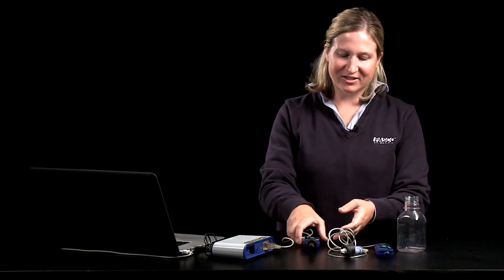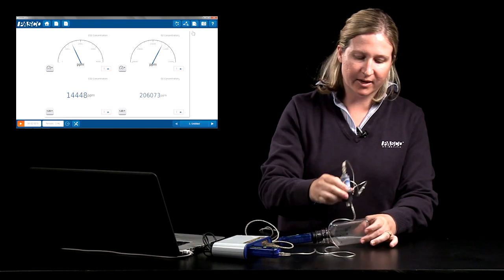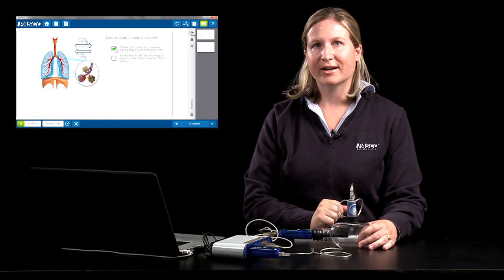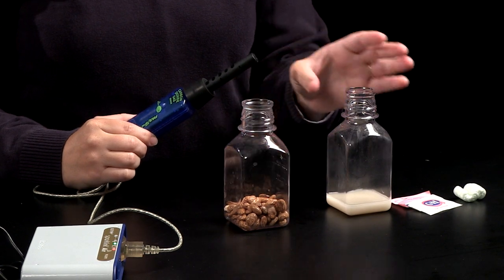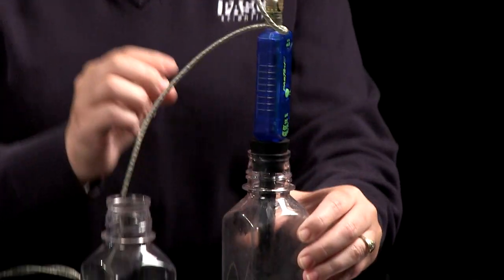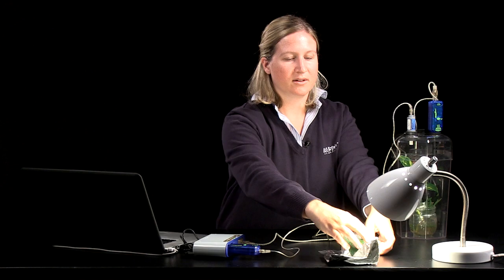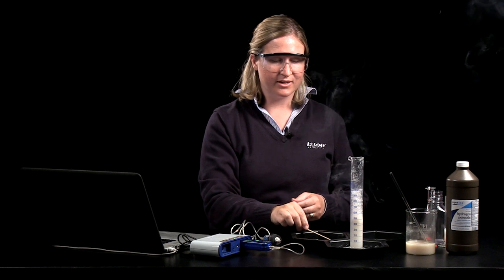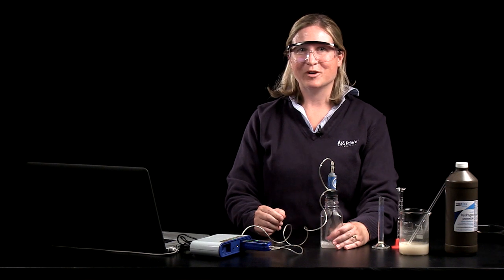Carbon Dioxide & Oxygen Gas Sensors: Five Activity Ideas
Discover five ideas for using these two essential sensors for biology in your classroom:
- room air vs exhaled breath (at 1:00)
- exhaled breath before & after exercise  (at 4:23)
- cellular respiration  (at 6:09)
- photosynthesis  (at 8:45)
- enzyme catalysis  (at 10:35)